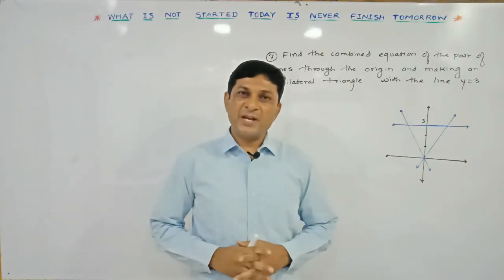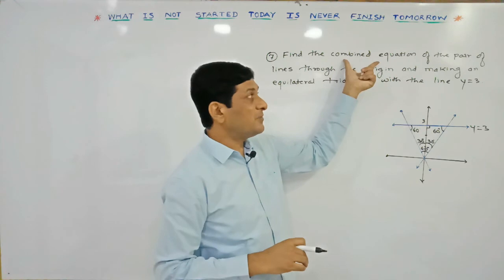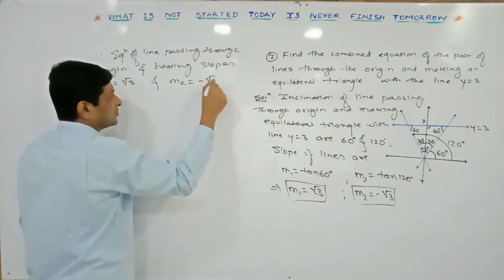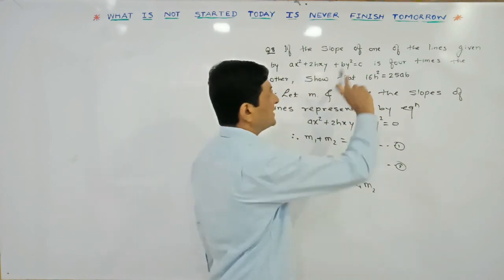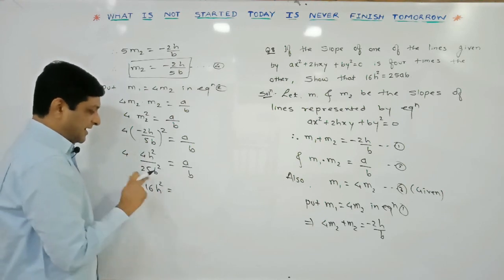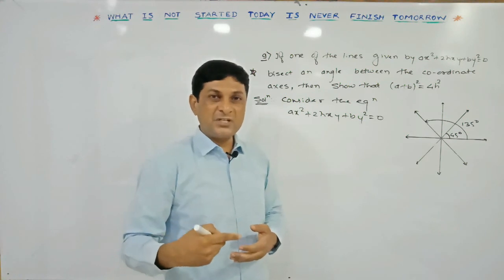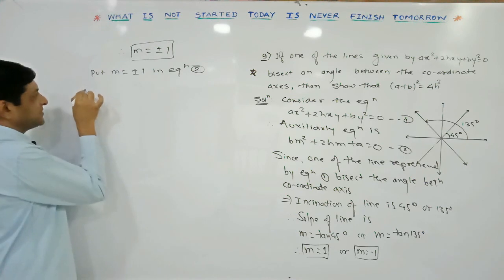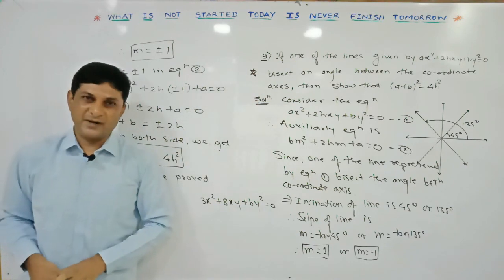Pair of Straight Lines | Exercise 4.1 Q7-Q9 | Class 12 Maths | Maharashtra Board | Samit Deshmukh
✔I Professor Samit Deshmukh is going to teach you Pair of Straight Lines chapter 4 of class 12th Maharashtra board